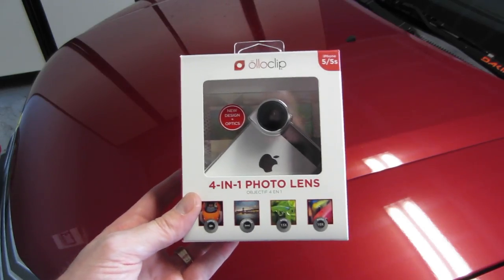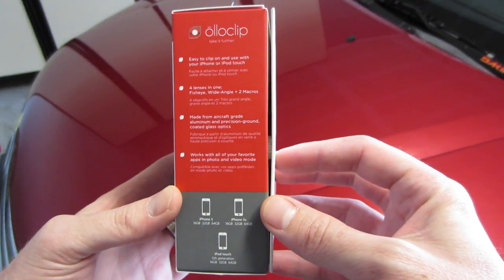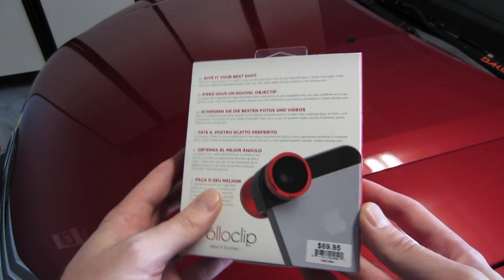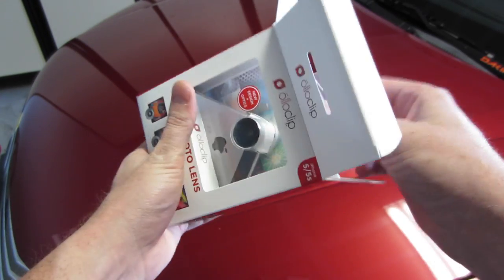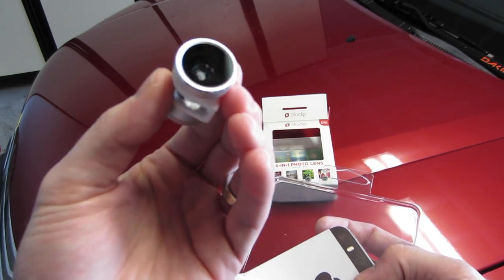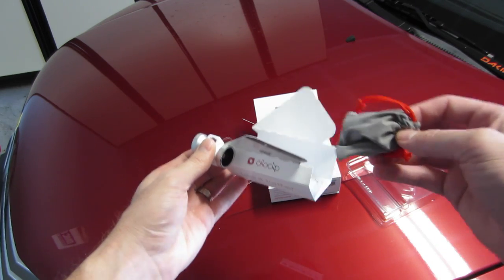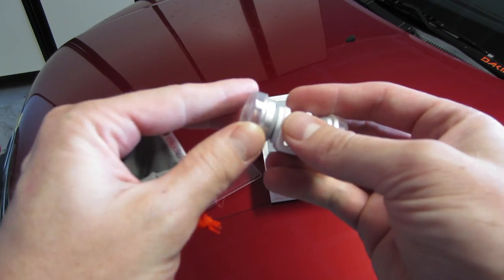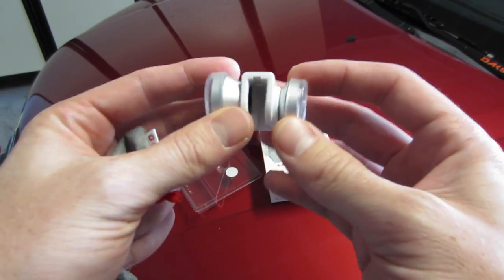olloclip 4-IN-1 Photo Lens for iPhone 5/5s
A KurtzerTech review of the olloclip 4-IN-1 Photo Lens for iPhone 5/5s & iPod Touch 5th Gen.